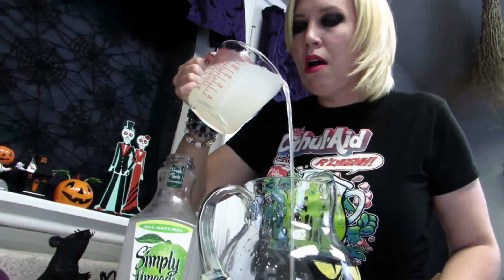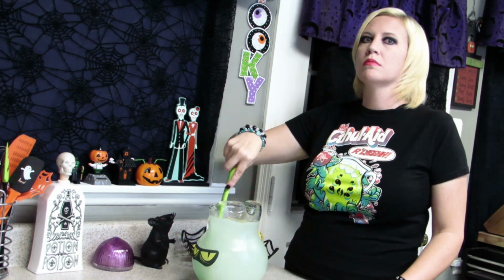Cthul-AId Punch!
Our very own Dark Queen of the Kitchen, Kimmie Chameleo, brings you her very own recipe on how to turn this amazing design by Beastpop into a delicious halloween treat!

CTHUL-AID Recipe:

1. You need a retro glass pitcher.

2. Add eyes to the outside of the glass pitcher. (Heck, add eyes to EVERYTHING! I do!)

3. Pour in 6 cups of limeade.

4. Pour in 6 cups of lemon-lime soda POP!

5. Hypnotically stir together.

6. Add in a few scoops of lime sherbet.

7. (Here's my favorite part...) Add EYES! Well, gummy eyes.

8. Enjoy!